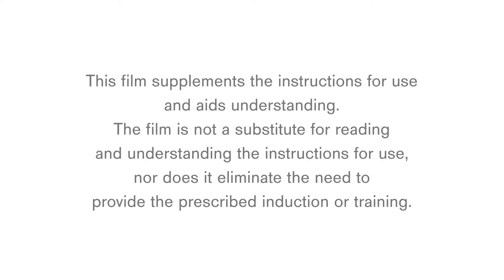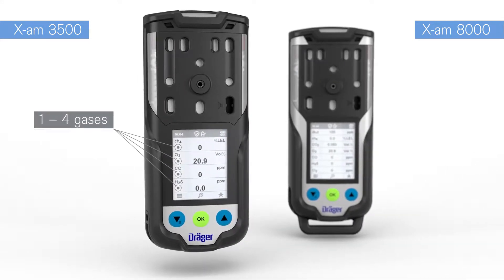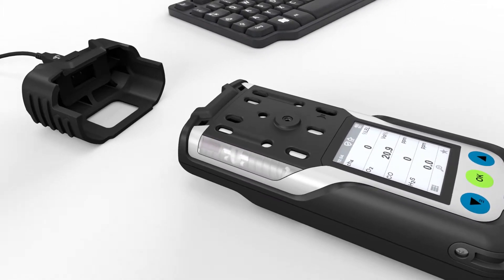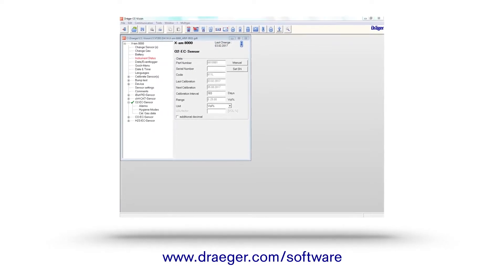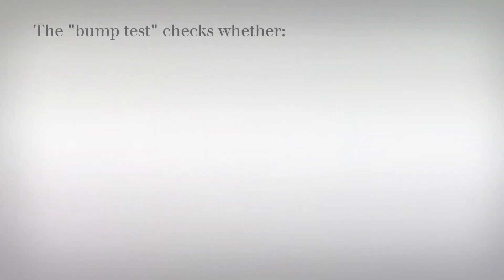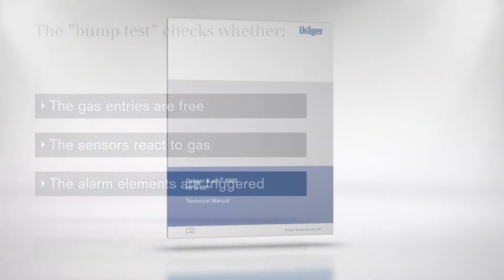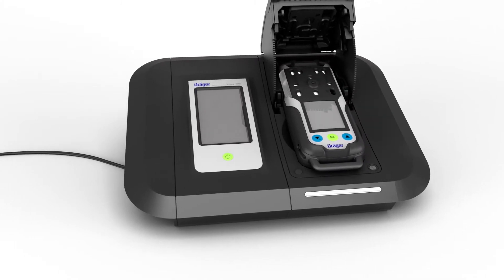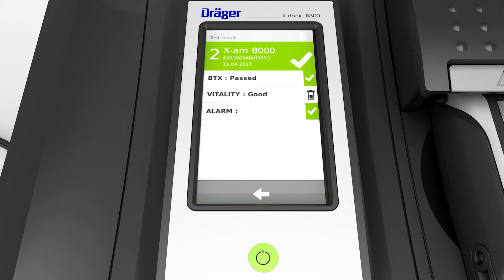Dräger X-am 3500 and X-am 8000 – Configuration of settings (chapter 06/07)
The following video shows the configuration of settings for the Dräger X-am 3500 and Dräger X-am 8000.
Both portable gas detectors are designed for clearance measurements in confined spaces and continuous monitoring of the concentration of multiple gases in ambient air in the workplace and in explosion-hazard areas. Dräger X-am 8000 is able to measure up to seven different gases, depending on the Dräger sensors installed. Dräger X-am 3500 measures up to four gases.